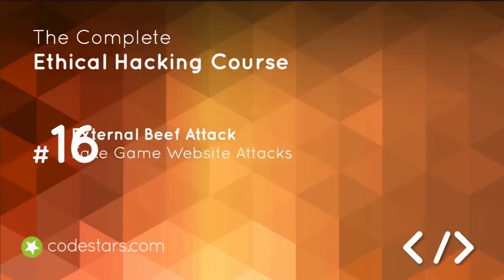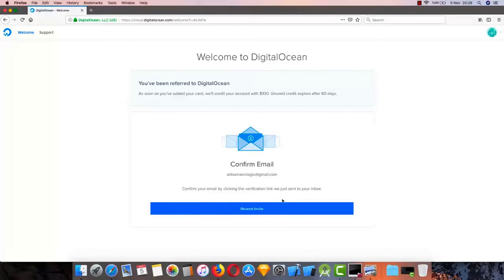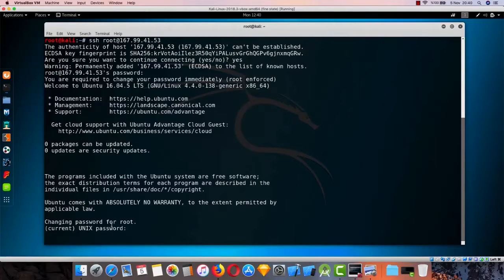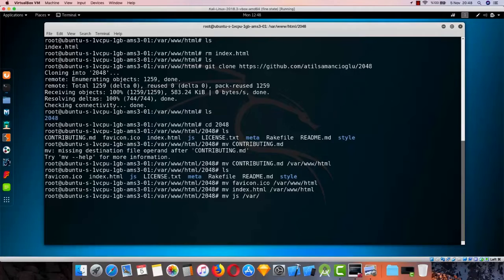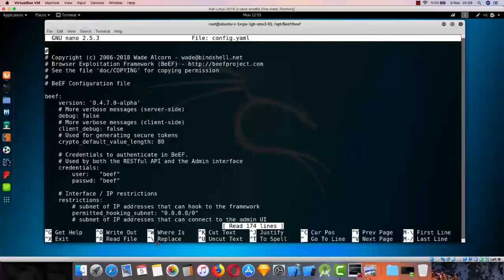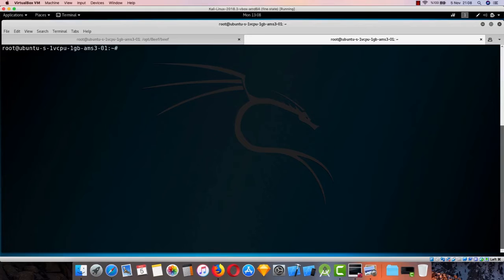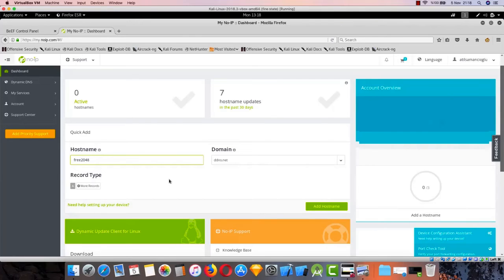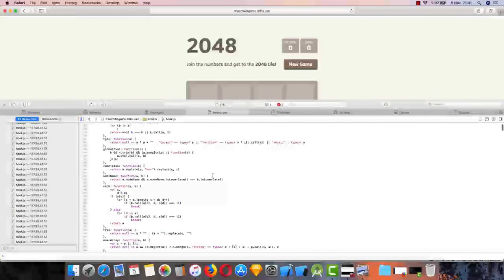16. Fake Game Website Attacks Introduction - Ethical Hacking Course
0:00 - Introduction
1:02 - External Beef Attack
8:24 - Ubuntu Server Creation
15:24 - Creating Game Website
27:20 - Installing Beef
32:43 - Beef in Ubuntu
40:21 - Embedding JavaScript
45:56 - What is No IP?
52:55 - Hooking iPhone
56:09 - How to Stay Safe?
59:19 - Outro